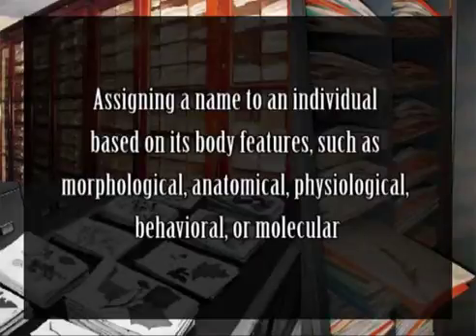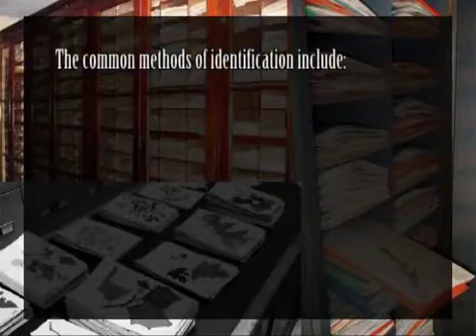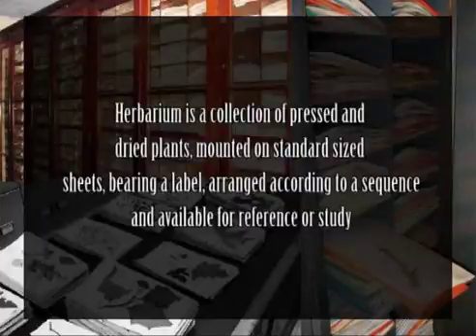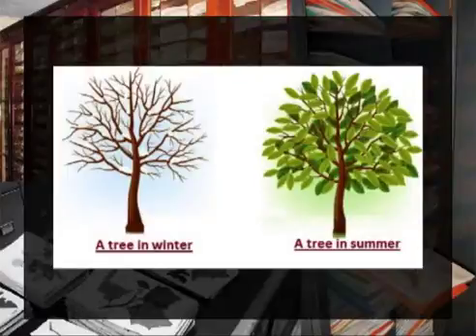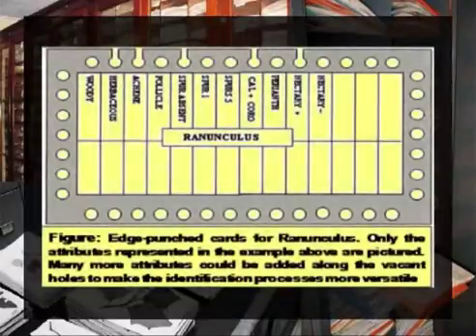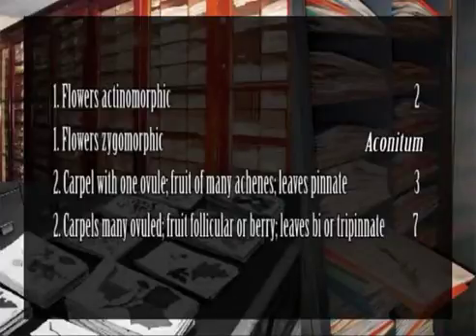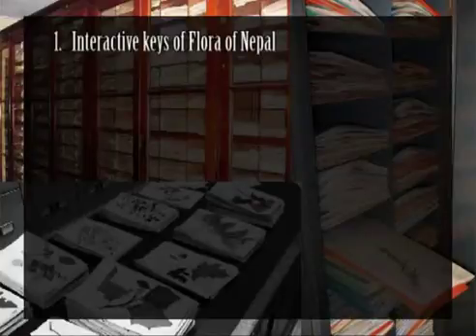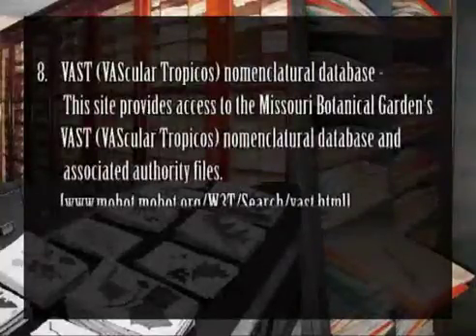Identification: procedure and methods